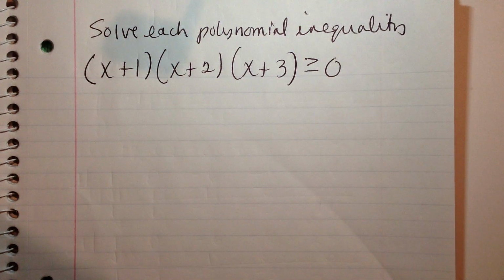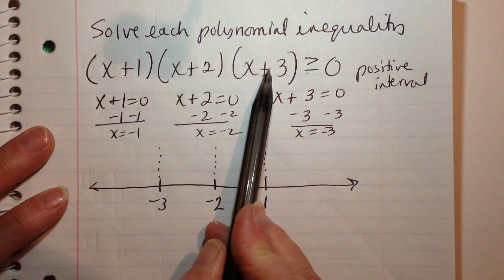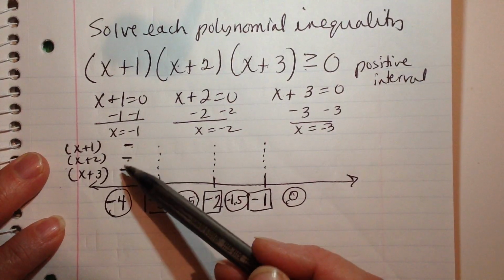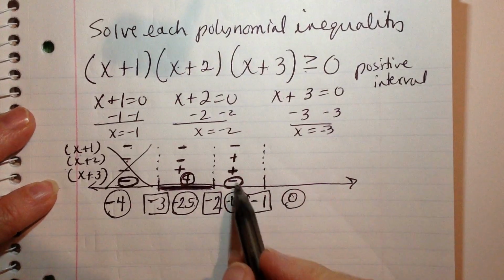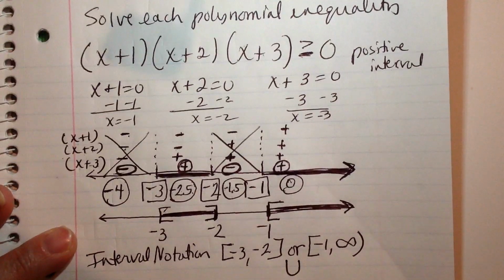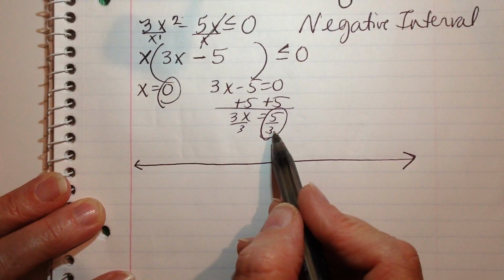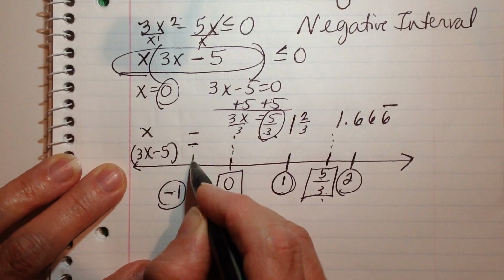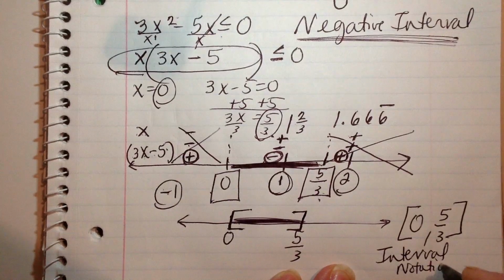3 6 Podcast 4